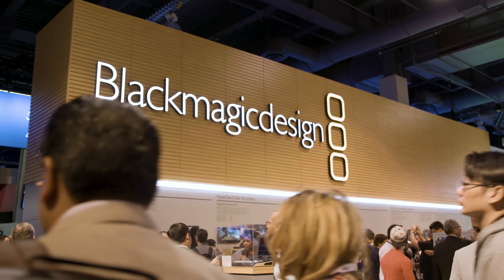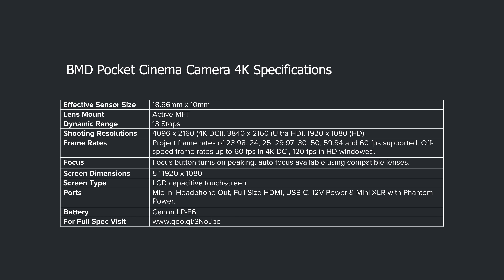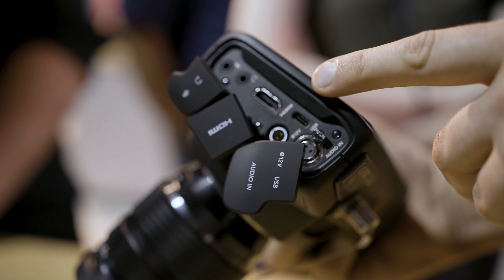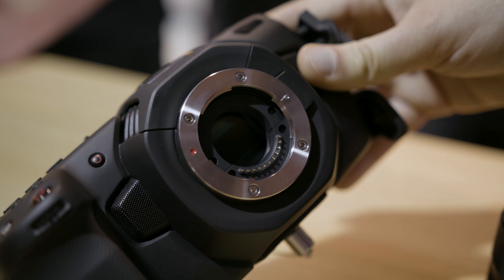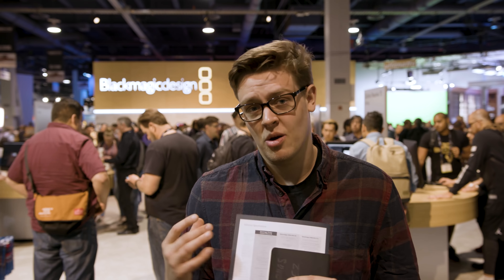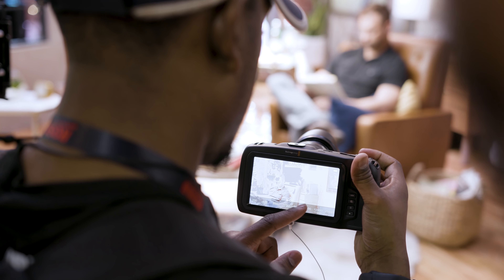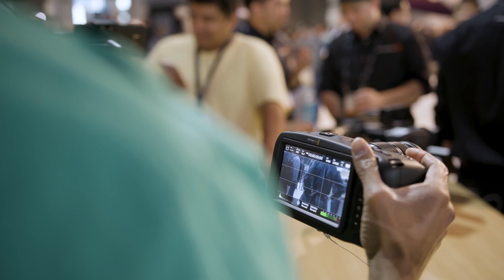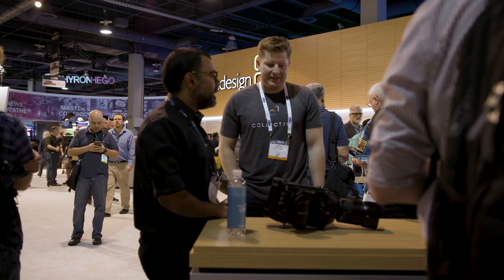First impressions of the Blackmagic Pocket Cinema Camera 4K | NAB 2018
With the announcement of the Black Magic Pocket Cinema Camera 4K, Jake has a look at what's offered by this new entry level camera from Black Magic Design and gives his views on what it's like. Specs and Pre-orders